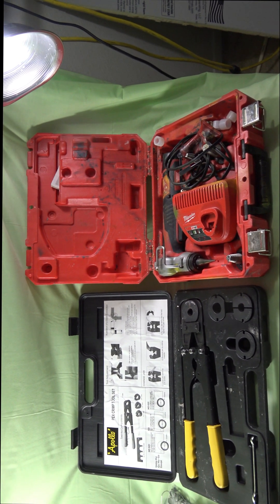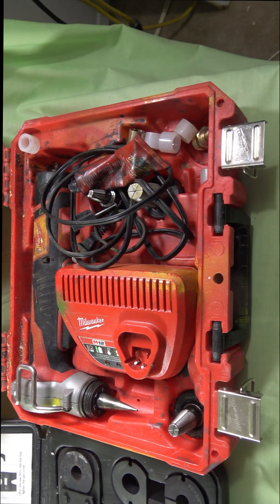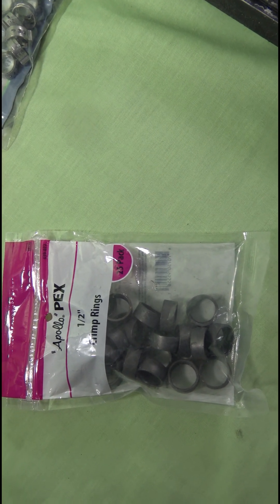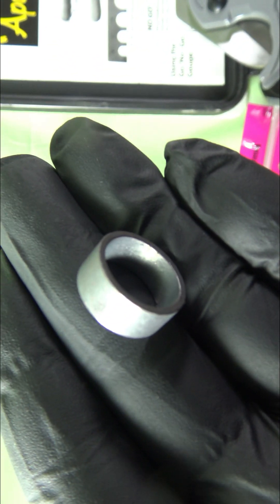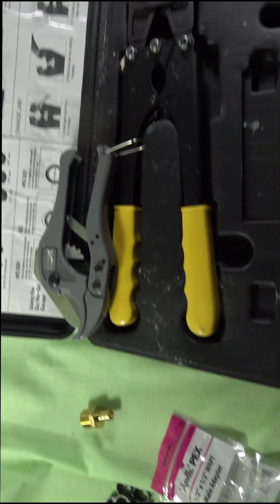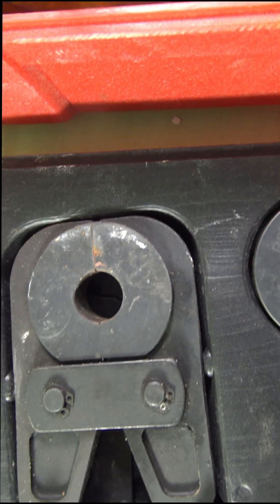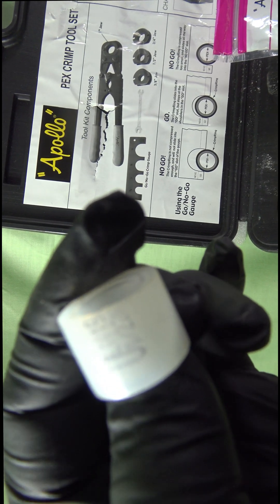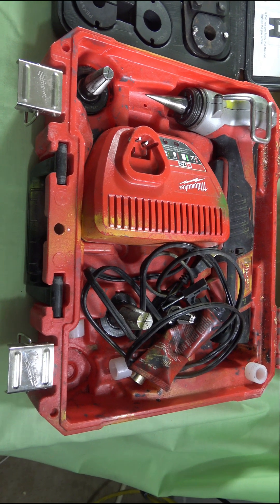PEX A vs PEX B Whats the Difference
PEX A vs PEX B Whats

Option 2 (More Detailed):

Choosing the right PEX tubing for your plumbing project can be confusing. In this video, we compare PEX A and PEX B side-by-side, covering everything from their manufacturing processes and flexibility to their cost and fitting systems. We'll discuss the pros and cons of each type and give you clear recommendations for different applications. Whether you're a DIYer or a professional plumber, this video will help you make an informed decision.

Option 3 (Engaging & Question-Based):

PEX A or PEX B? Which one should YOU use? This is a question we get asked all the time! So, we created this video to clear up the confusion. We'll explain the differences between these two popular types of PEX tubing in a simple and easy-to-understand way. Learn about their flexibility, cost, connection methods, and more. Don't start your next plumbing project without watching this!

Option 4 (With Timestamps -  Remember to add the actual timestamps once your video is edited):

Understanding the difference between PEX A and PEX B is crucial for any plumbing project. This video provides a comprehensive comparison, covering:

0:00 Introduction
0:30 What is PEX A?
1:15 What is PEX B?
2:00 Flexibility Comparison
3:00 Cost Analysis
4:00 Fitting Systems
5:00 Best Applications for each type
6:00 Conclusion
We hope this video helps you choose the right PEX for your needs! PEX Plumbing DIY HomeImprovement PEXA vs PEXB